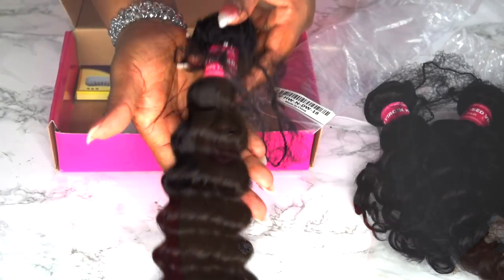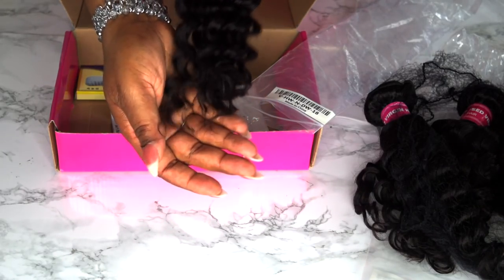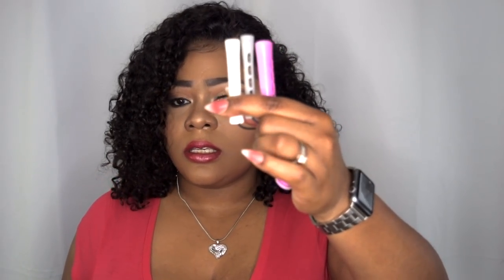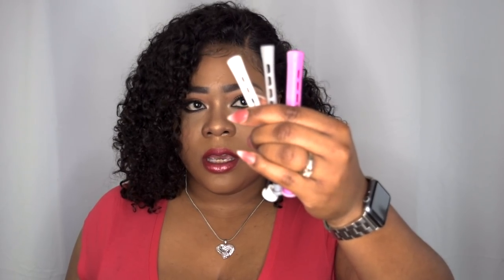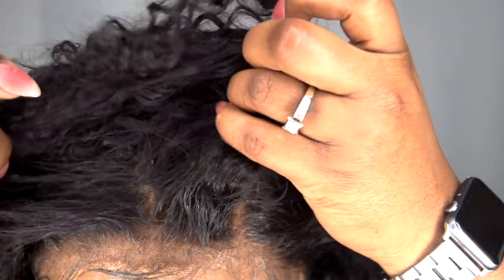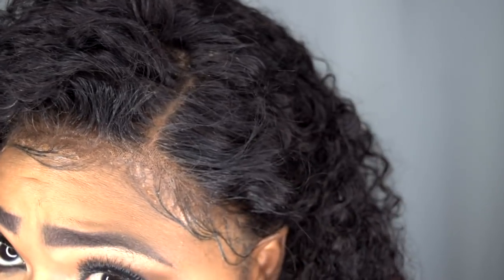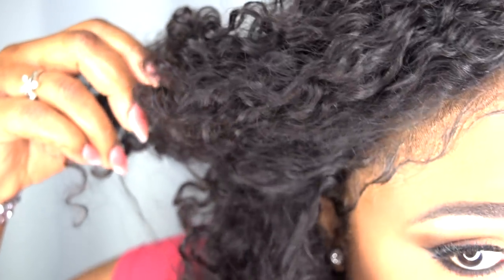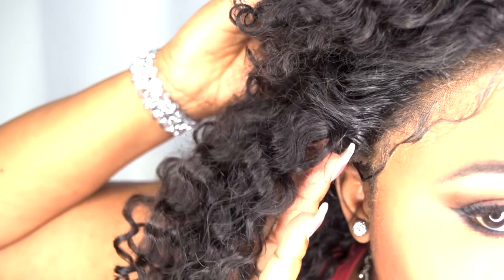Office SLAY👩🏽‍💻 Brazilian Virgin Deep Wave Hair + Bundles review | Ft. Julia Hair (Amazon)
👋🏽 VB's, Turn heads and be the talk at your job with this beautiful bundle hair + Frontal. Video features unboxing, packaging, close up, 360 view and my opinion.

Link to purchase:
Ali Julia Hair Brazilian Virgin Deep Curly Wave Hair Bundles with Frontal Lace Closure